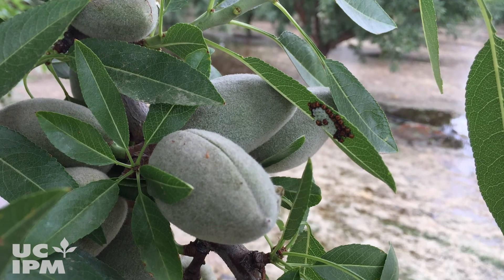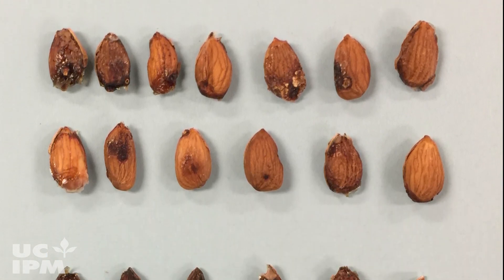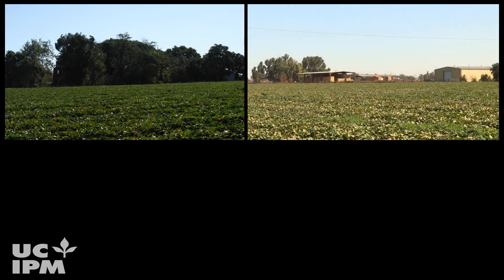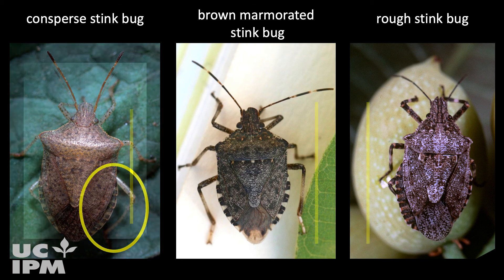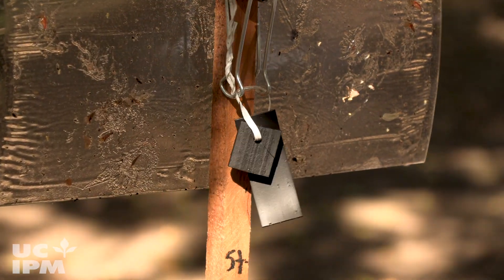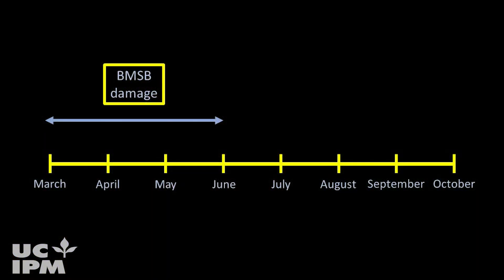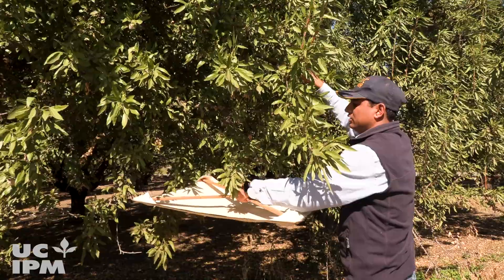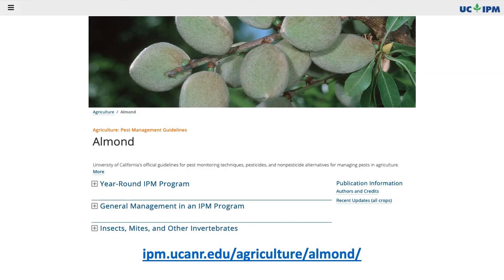Brown Marmorated Stink Bug (BMSB): Identification and Monitoring in Almond Orchards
Brown marmorated stink bug (BMSB) can cause substantial injury to developing almonds, including aborted and dropped nuts. Some of the feeding damage symptoms resemble those caused by leaffooted bug and other native stink bugs feeding on almonds. This video describes how to identify and monitor for brown marmorated stink bug (BMSB) to inform management decisions.
This video was produced by the University of California Statewide Integrated Pest Management Program:

Content: Jhalendra Rijal, Ria DeBiase, Petr Kosina, Tunyalee Martin
Presented by Jhalendra Rijal
Videographer/Editor: Ray Lucas and Petr Kosina
Aerial image: Google Maps
Photos: Garry Bernon (USDA APHIS), Jack Kelly Clark, Kristie Graham (USDA ARS), Evett Kilmartin, Petr Kosina, Richard E. Rice, Jhalendra Rijal, Karey Windbiel-Rojas